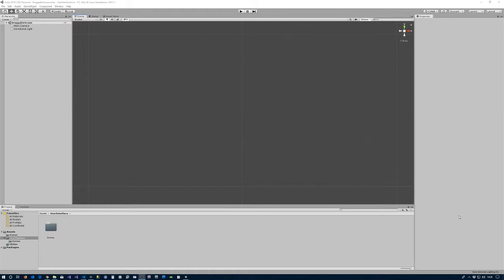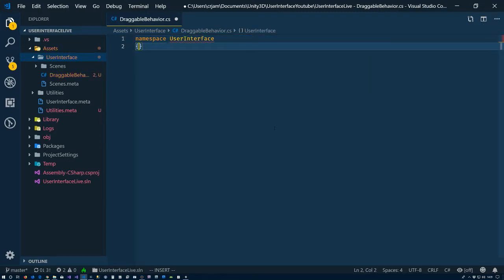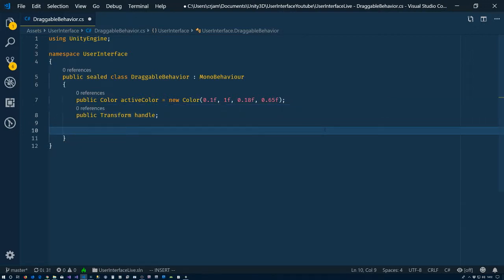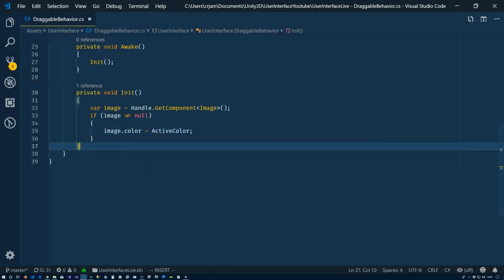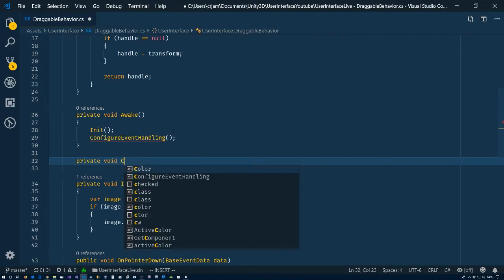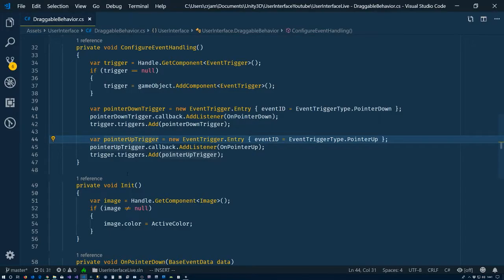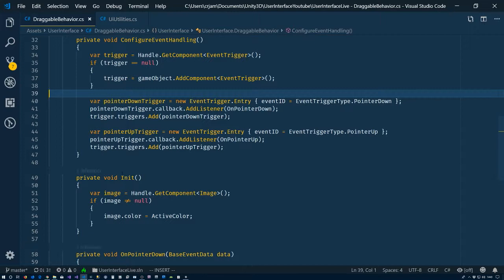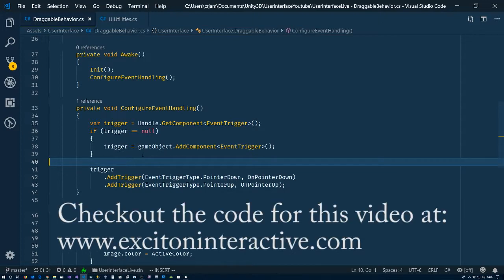Draggable Behavior Pointer Events #1 - Unity Projects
Article Abstract
In this article we will do a little setup and then spend the majority of time focusing on
 dealing with user input, in our case both pointer up and pointer down, as it relates to
 our draggable behavior. We will first see how we wire up our event handlers using the Unity
 editor and once we have a better understanding of that process we will proceed to wire them
 up programatically so that we do not have to do the manual steps everytime we add our draggable
 behavior to an object.